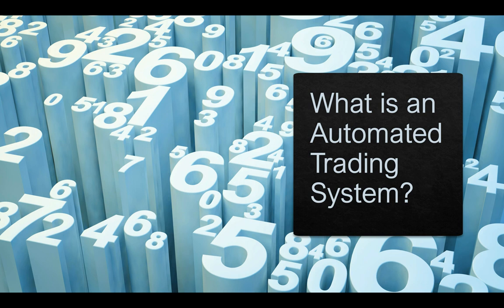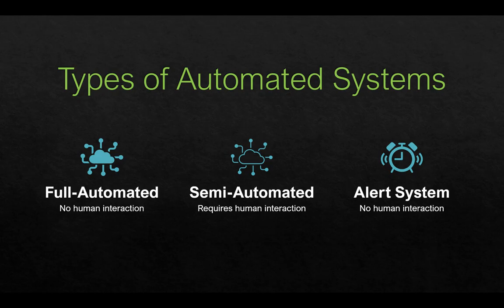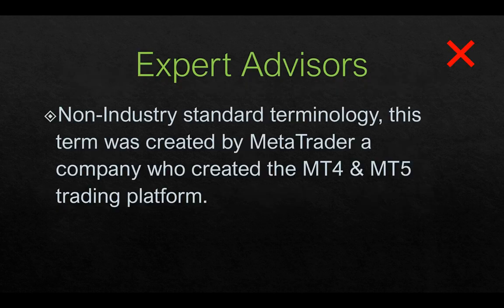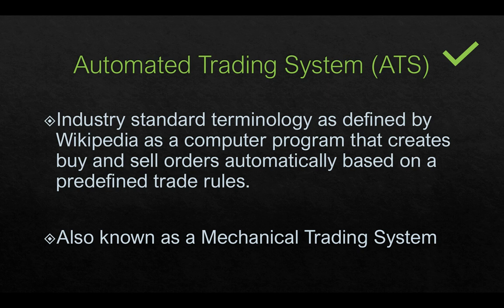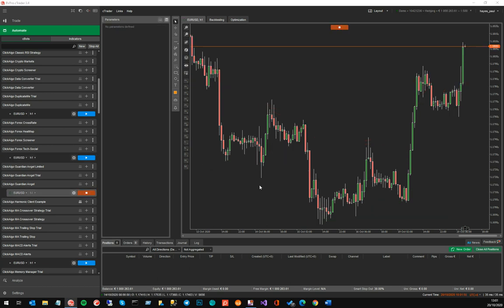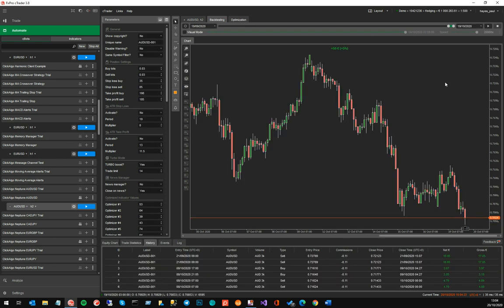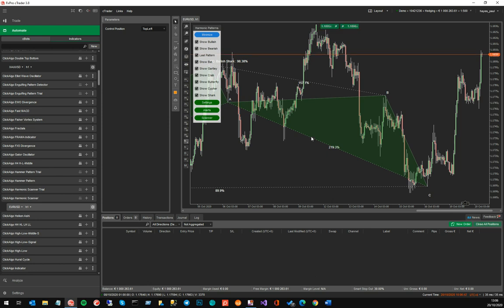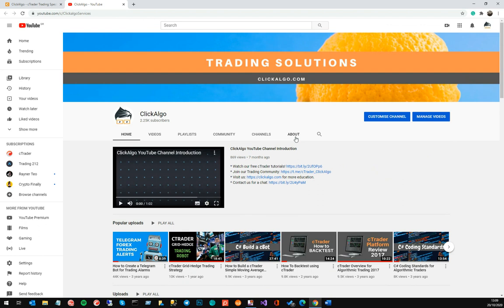cTrader Automated Trading Systems (ATS)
This video is part of the cTrader Automate education video series to help traders get started with Algorithmic Trading so that they can either create their own automated trading systems or request the services of a development company.